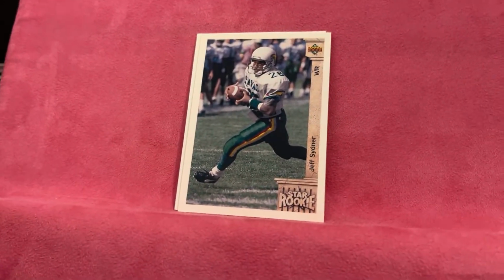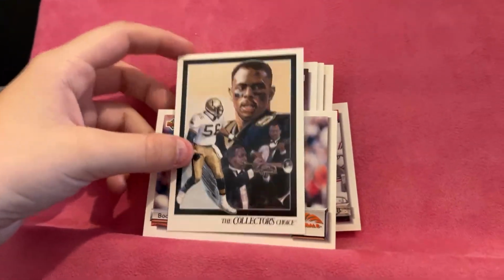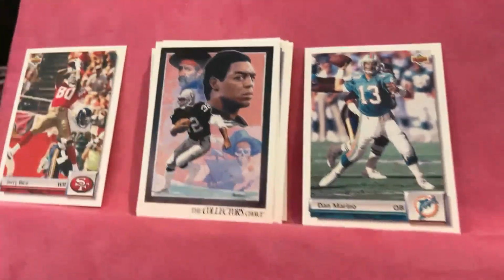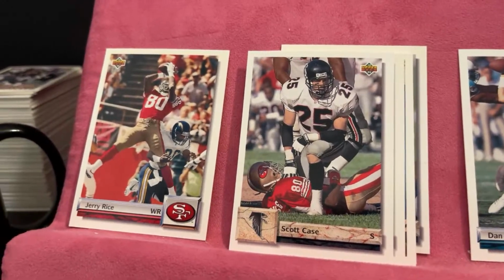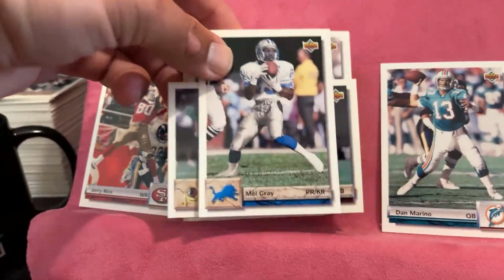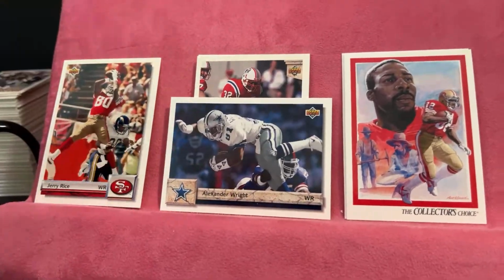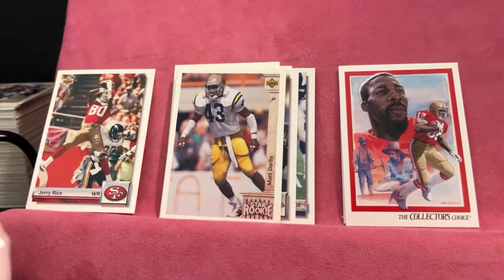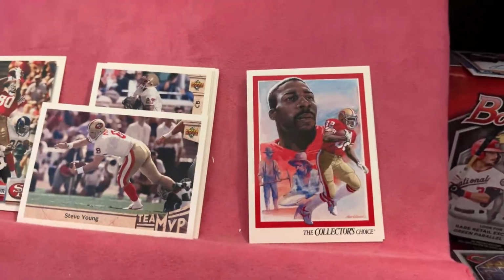Thumbing through 1992 Upper Deck Football (act 1 of 2)